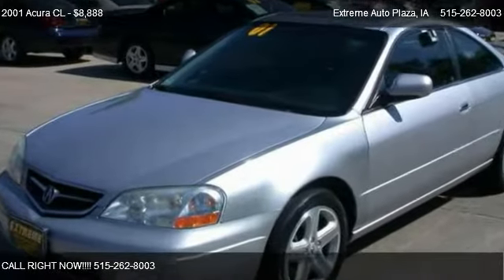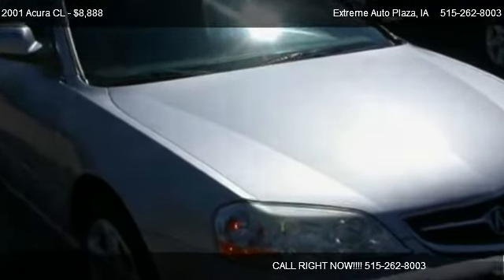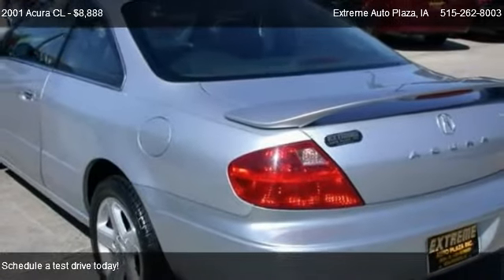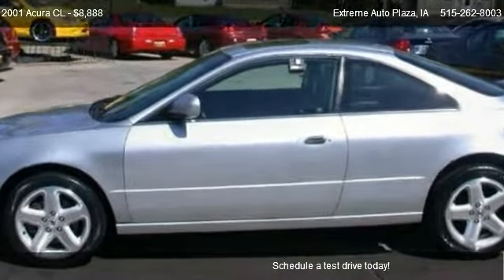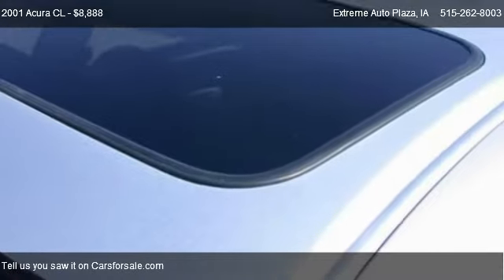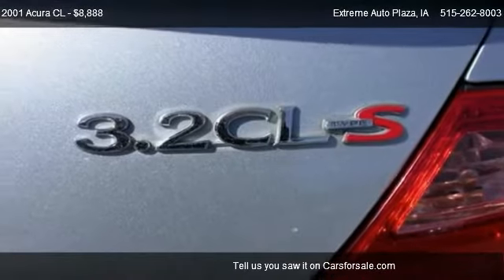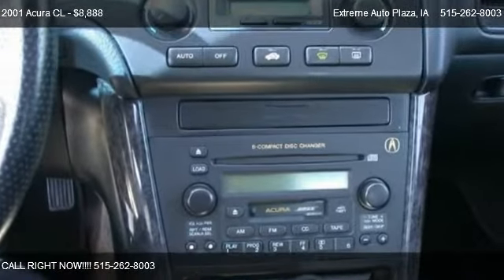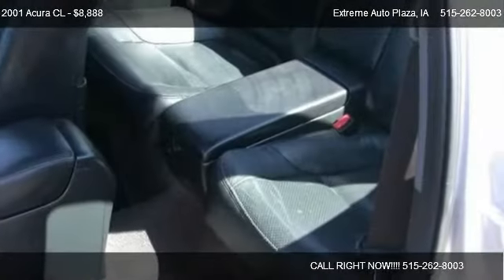Acura CL 3.2L TYPE S @ Extreme Auto Plaza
Very Clean, Well kept Acura 3.2 CL Type S here.  Fully Loaded plus V6, Automatic 5 Speed Transmission, Power Moon-Roof, Heated Leather Seats, 6 Disk In Dash CD Changer, Keyless Entry, Low Miles, Sharp, Rare Color Combination and more make this the one to have.  Still looks, runs and drives like new.  Financing available.